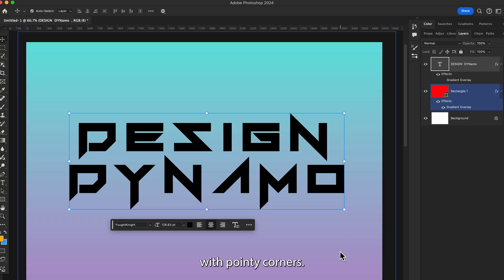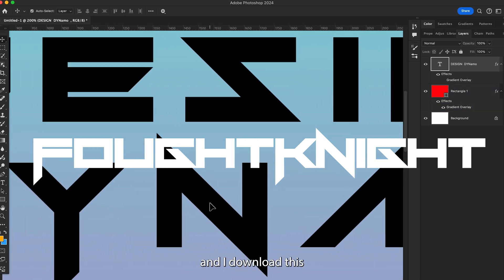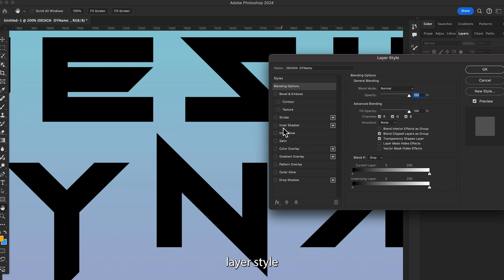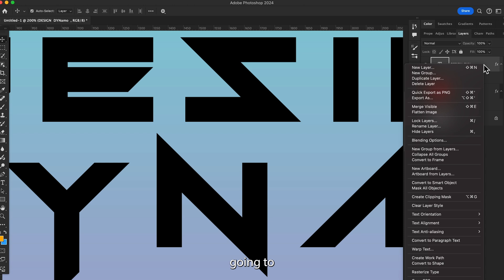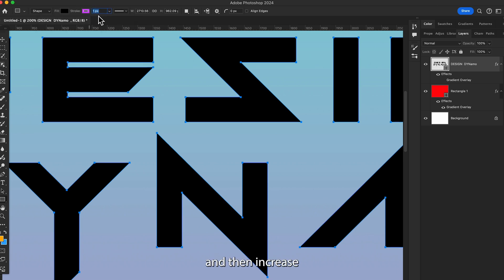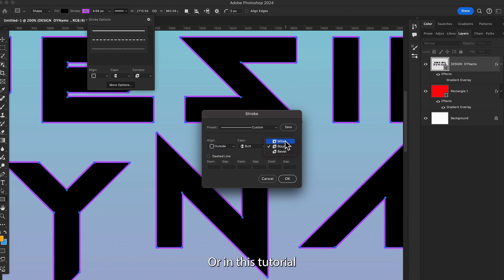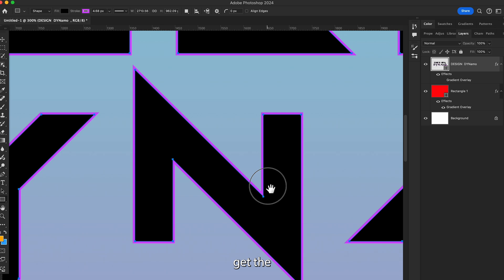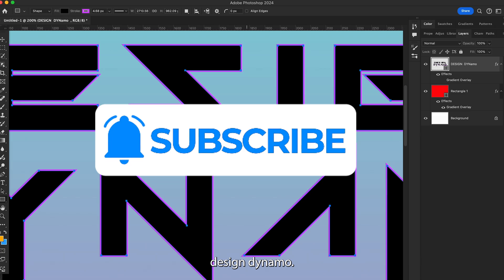Photoshop Quick Tutorial | Pointy Stroke Photoshop | Make Strokes with POINTY Corners in Photoshop!